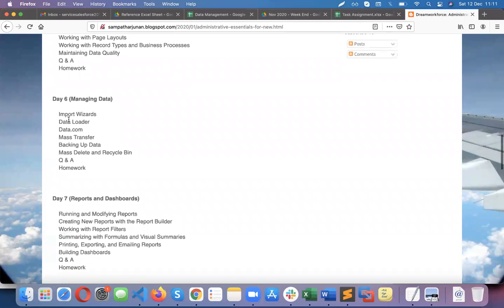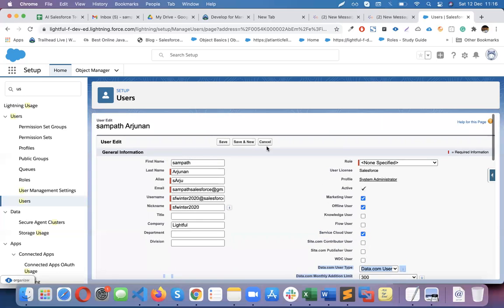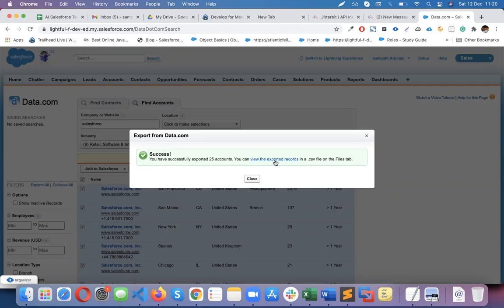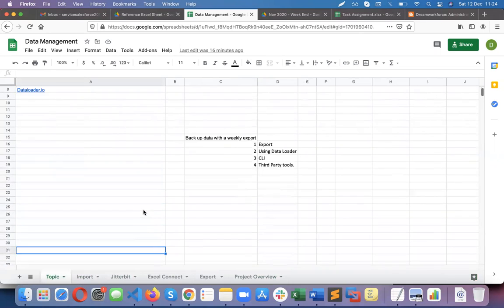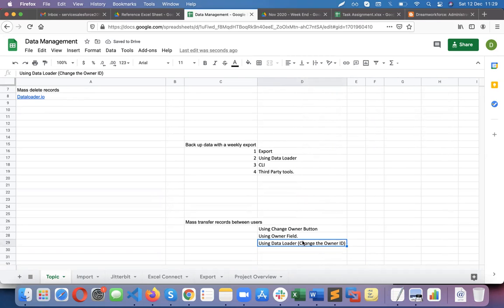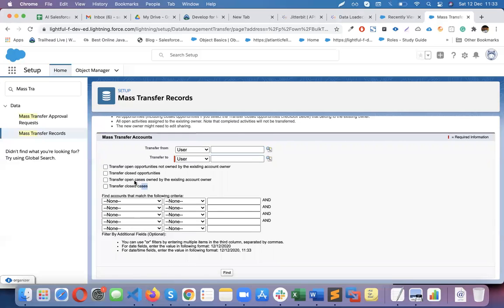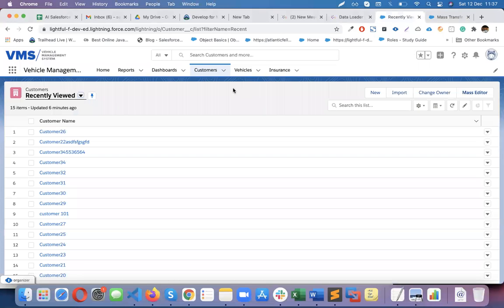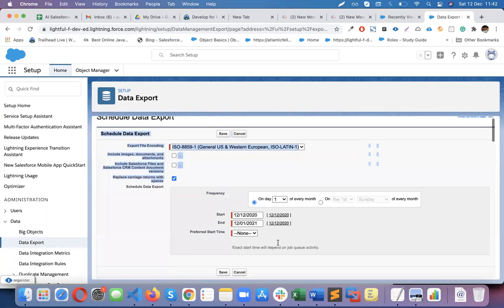2020 12 12 Part 1 (Nov 2020 - Weekend)